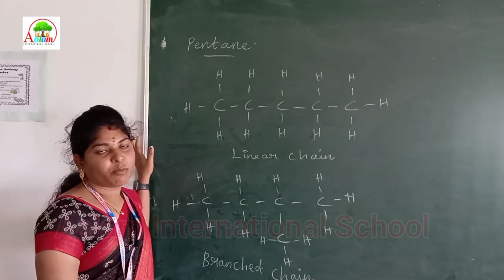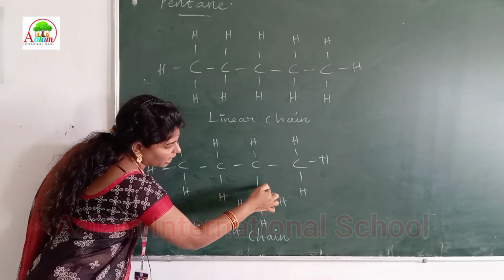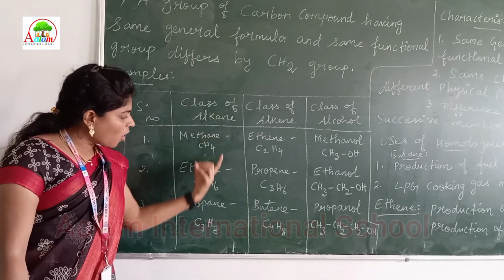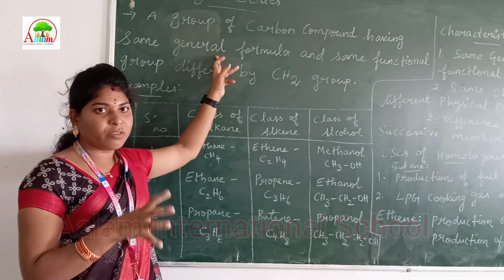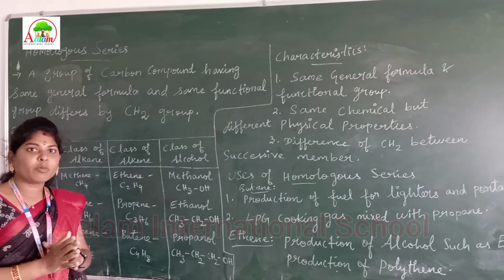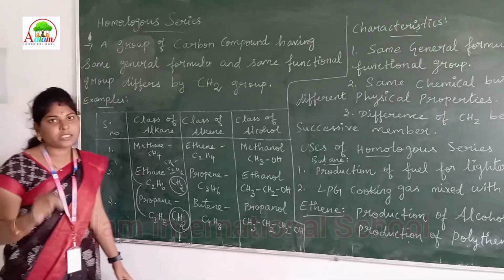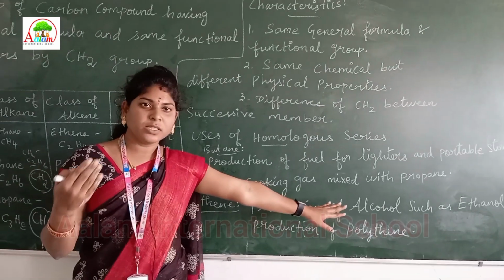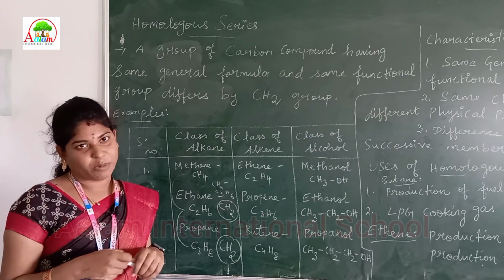HOMOLOGOUS SERIES || GRADE 10 || CHEMISTRY || AALAM INTERNATIONAL SCHOOL